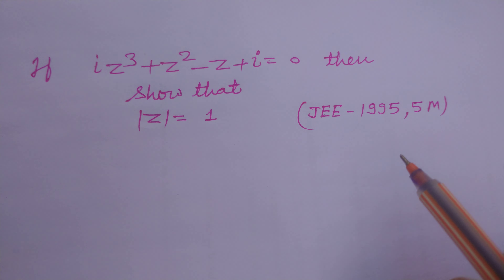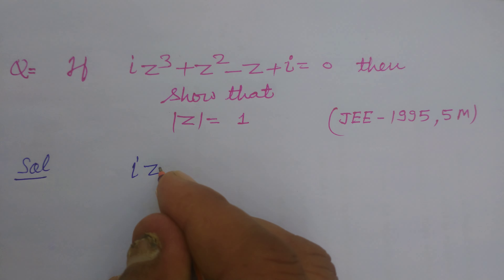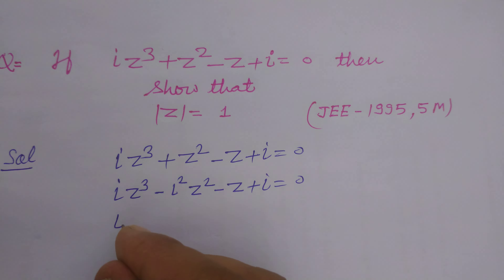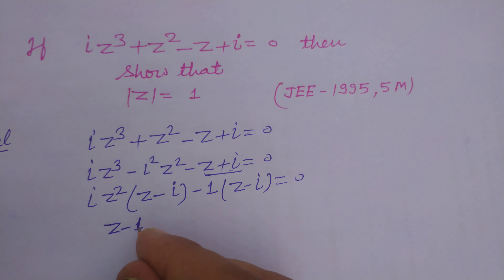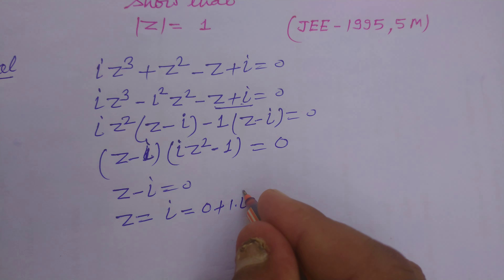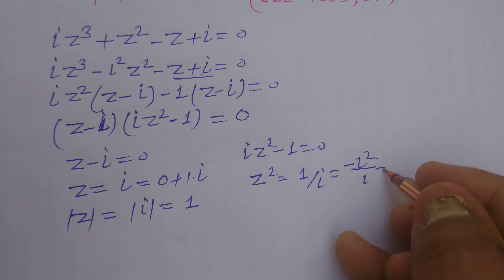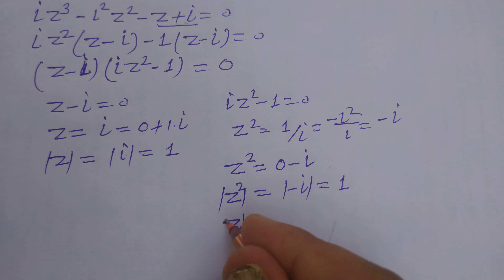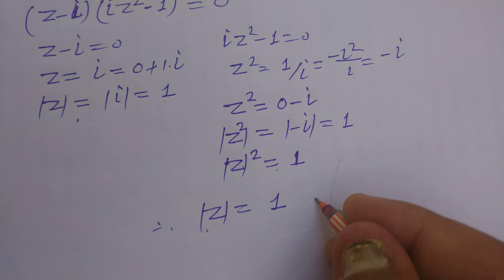if iz³ + z² - z + I = 0 then show that| =1 | complex number